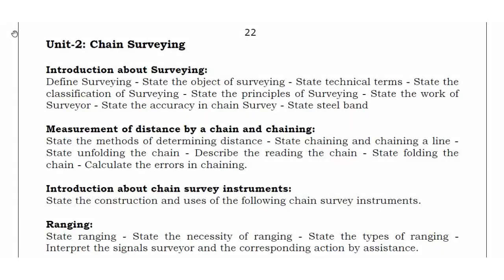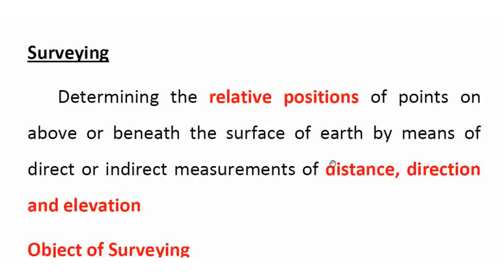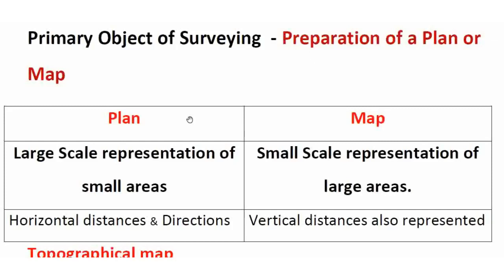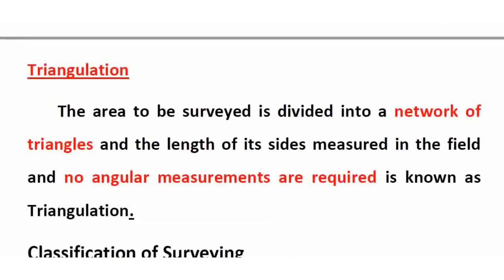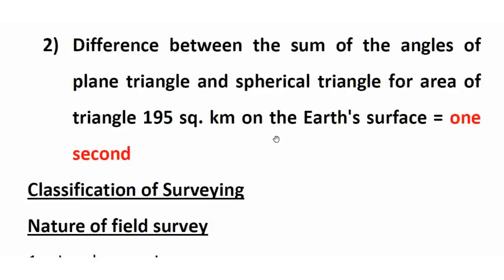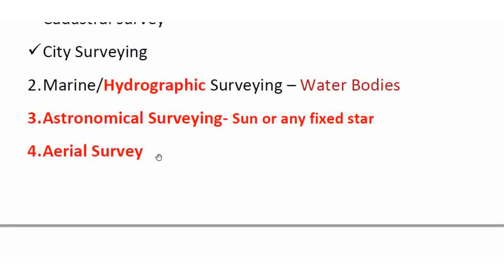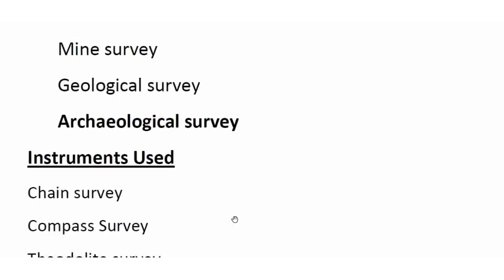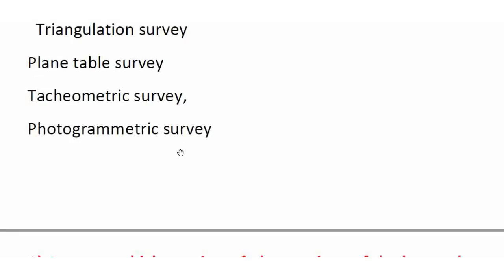TNPSC Field surveyor - Introduction & Classification of Surveying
TNPSC Road Inspector classes are discussed in tamil. draughtsman and Field Surveyor Exam related theory and previous year questions are explained in tamil.